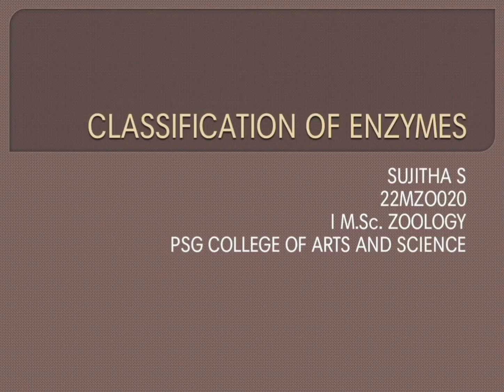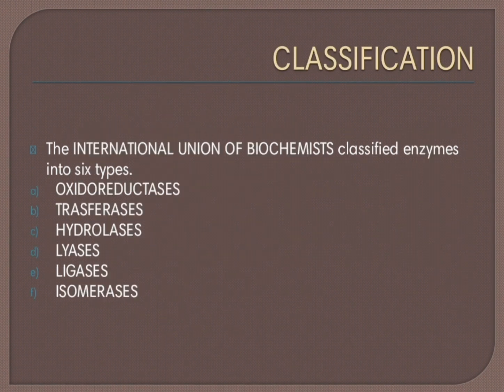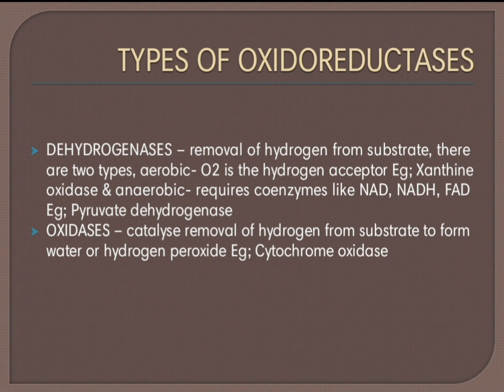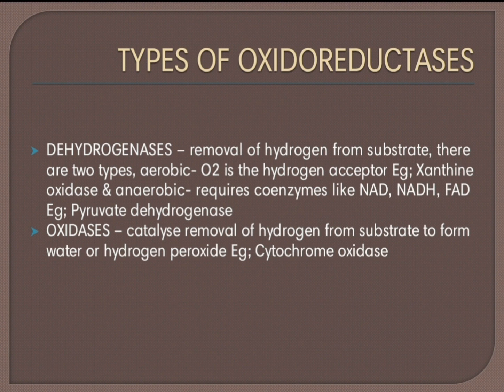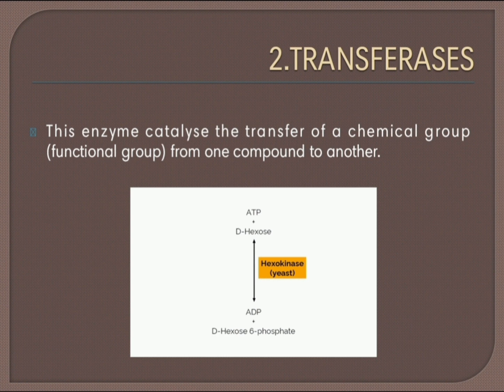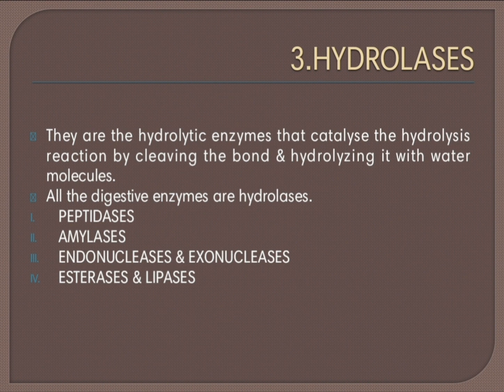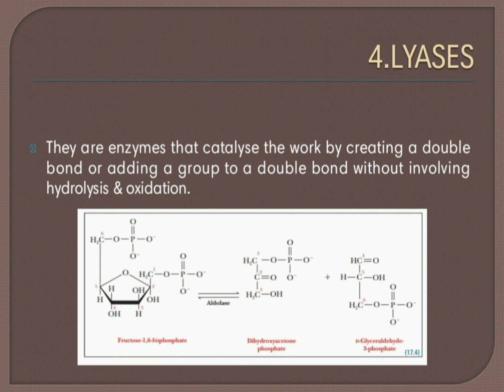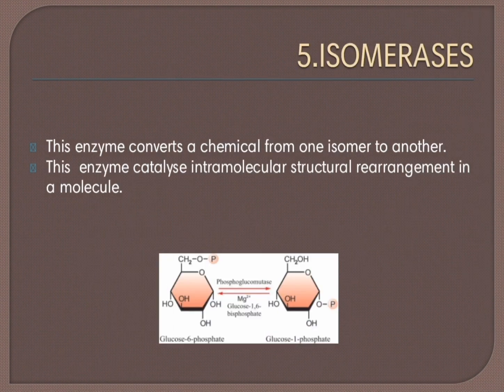CLASSIFICATION OF ENZYMES